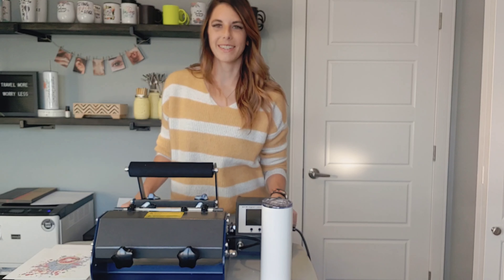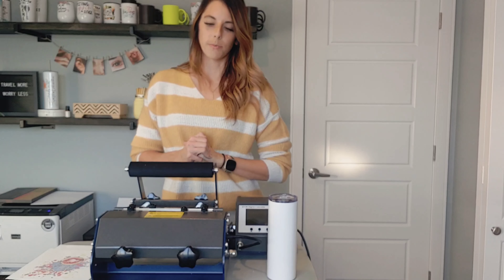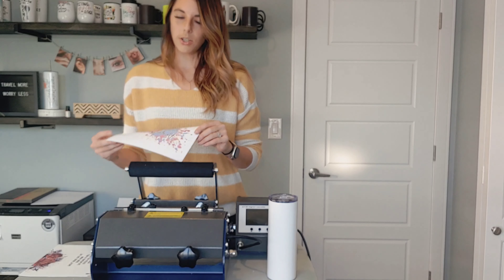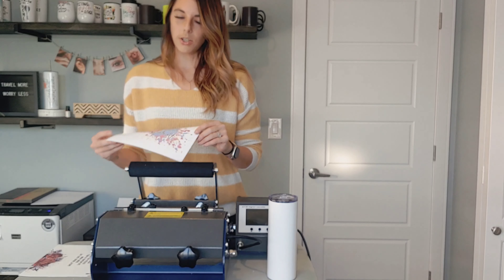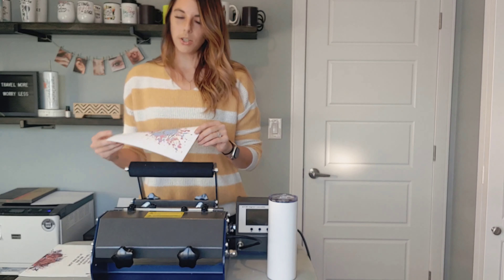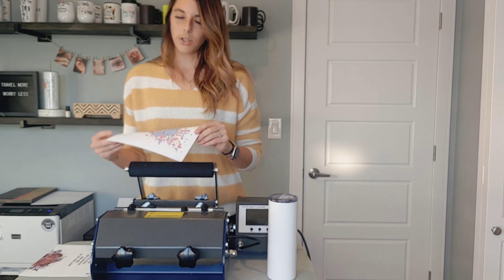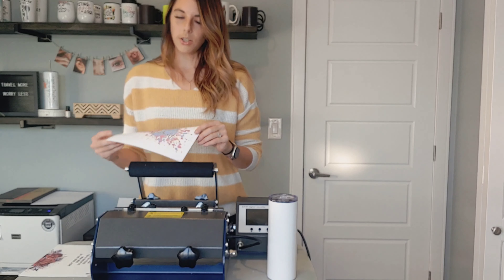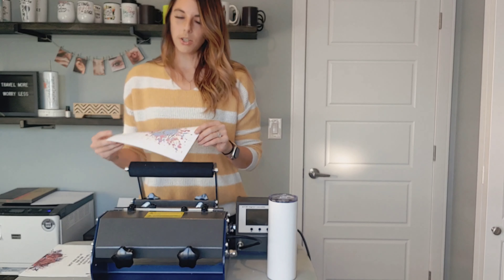20oz Skinny TUMBLER Press Honest REVIEW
Skinny tumbler presses are plastered all over every craft group right now, but are they worth the money? In this video we put the tumbler press to the test and see if it's worth all the hype.